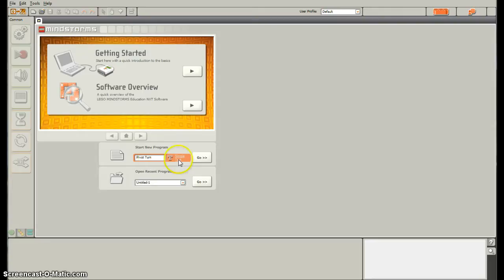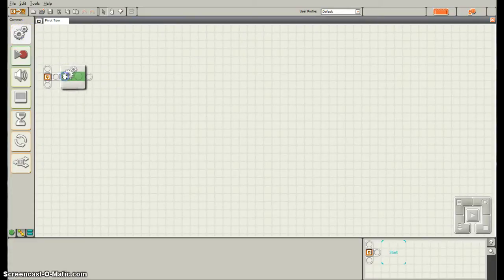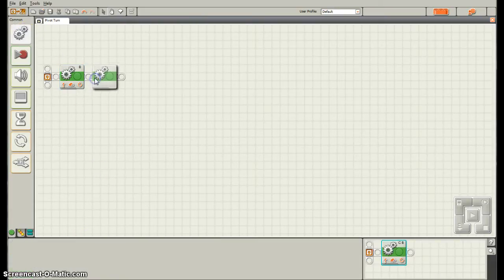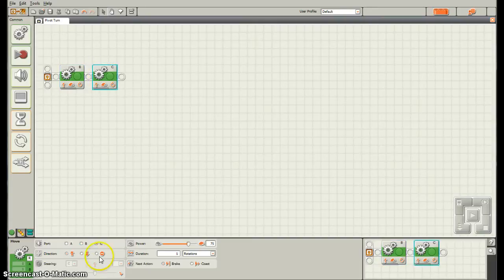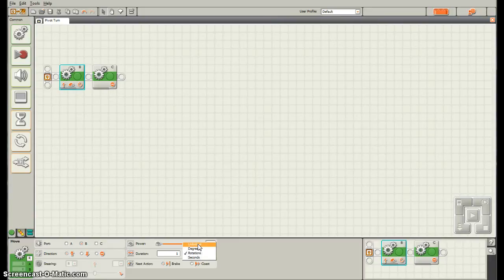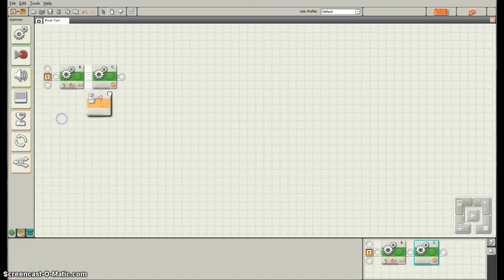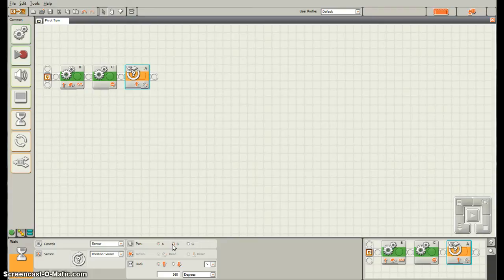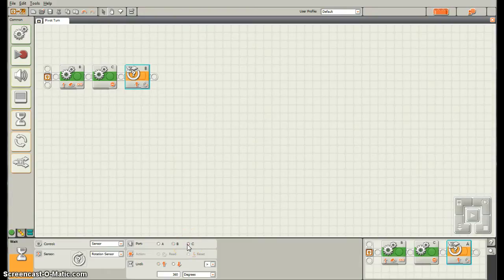NXT Programing Pivot Turn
Teaching your robot to make a Pivot Turn